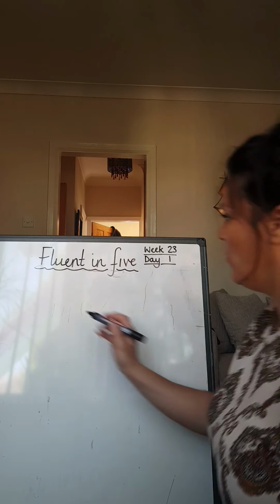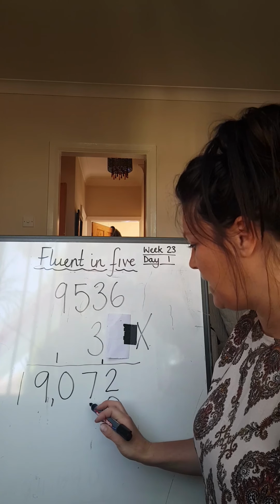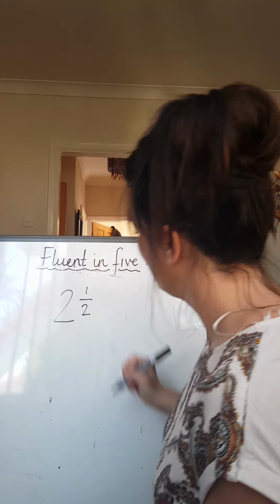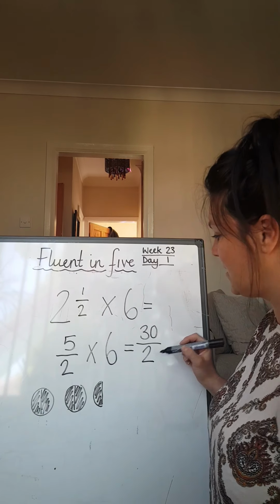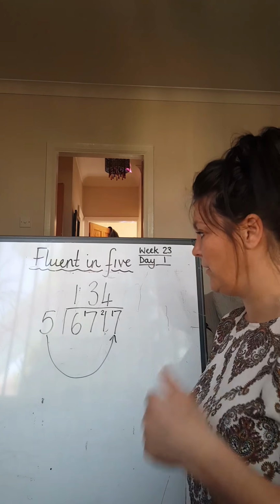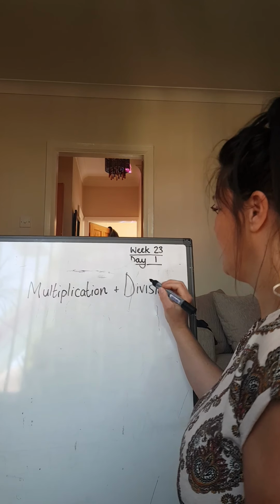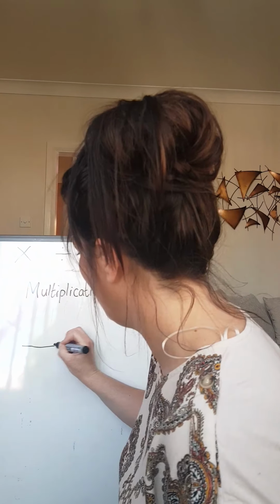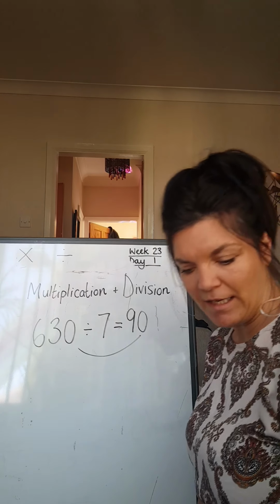Monday's maths home learning 20.4.20 - MissW_1980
Fluent in five week 23 day inc.